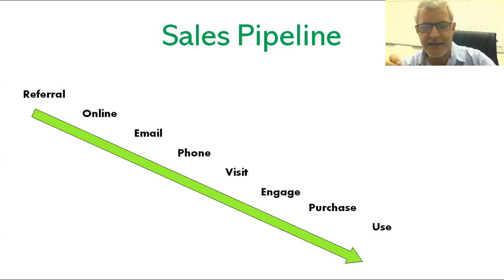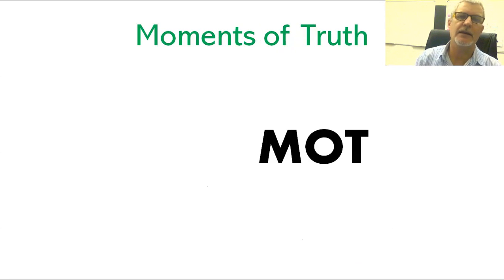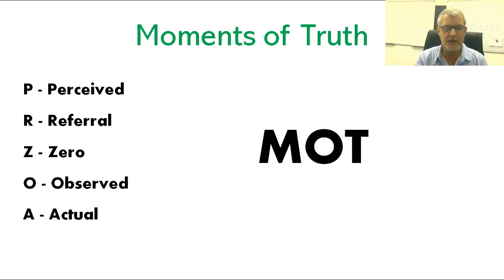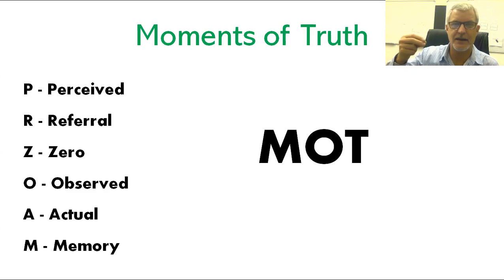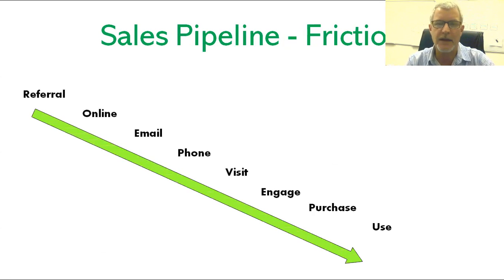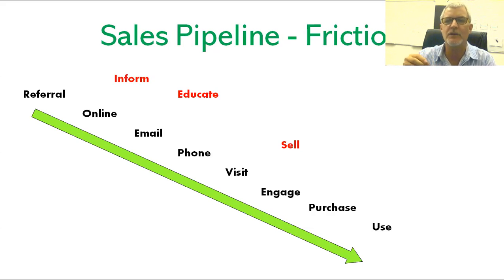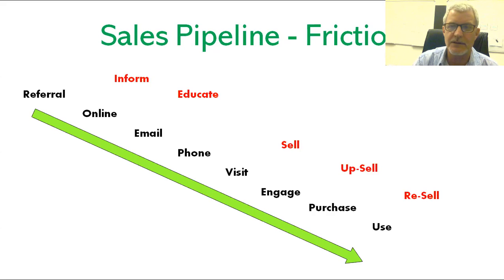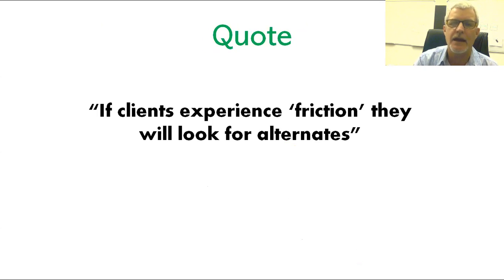EM Solutions - Moments of Truth in a Sales Pipeline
Understand the different MOT in your Sales Pipeline to create a frictionless and positive emotional experience for your customers